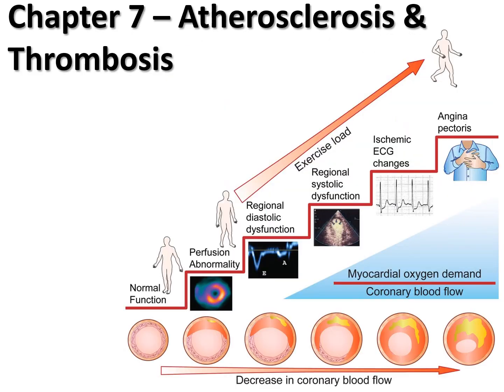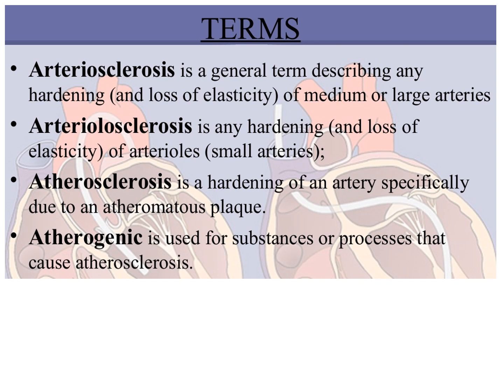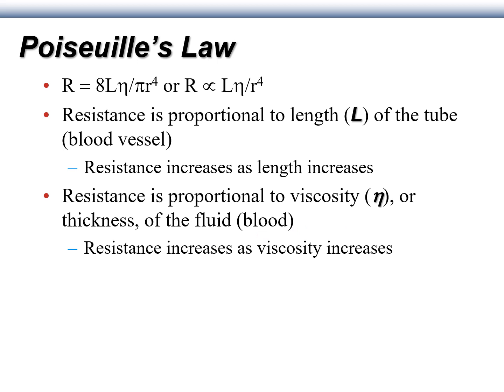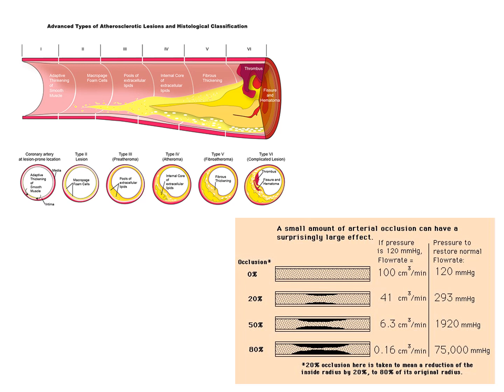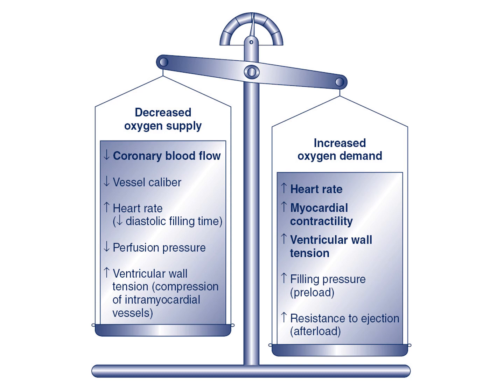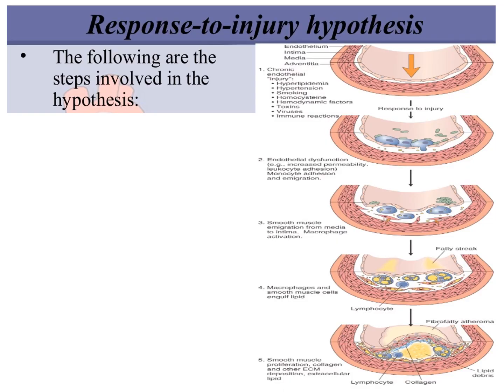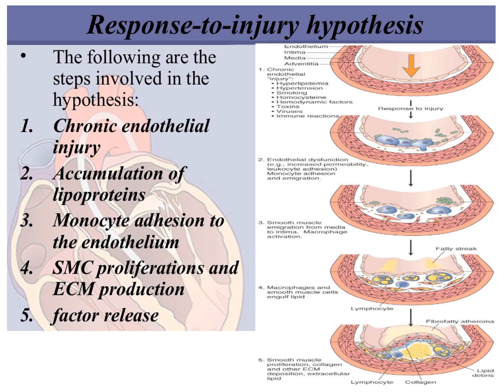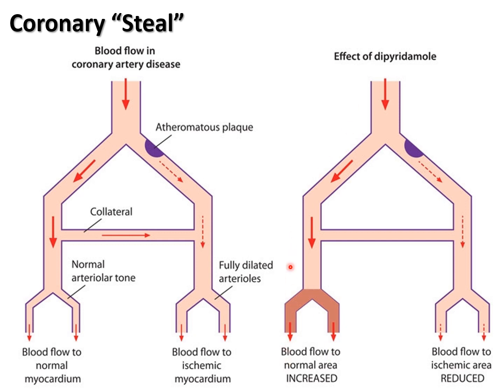15 - Chapter 7a - Thrombosis Atherosclerosis, Part 1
Start of Chapter 7, defining terms and pathological processes involved in atherosclerosis (and thrombosis/embolism).